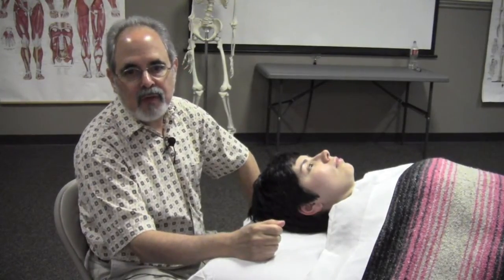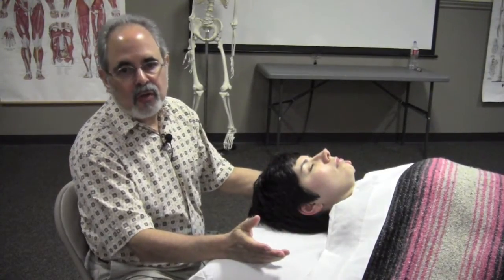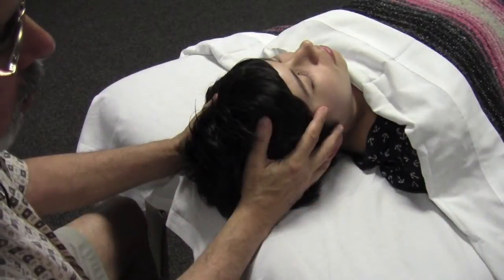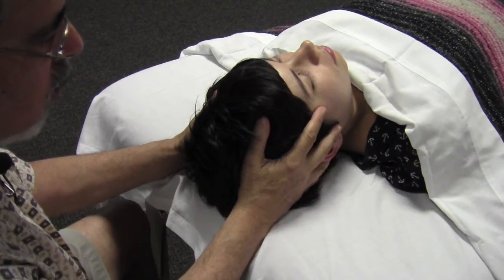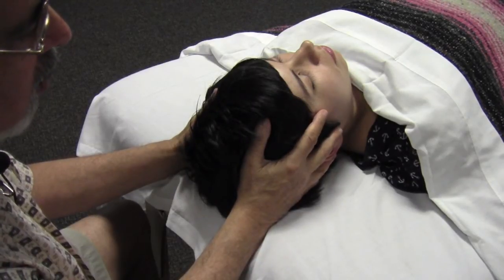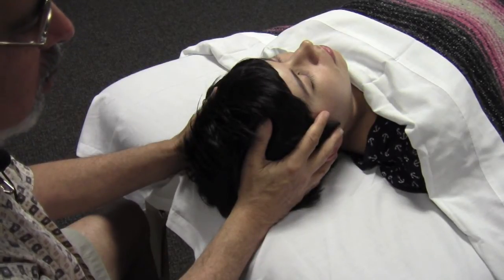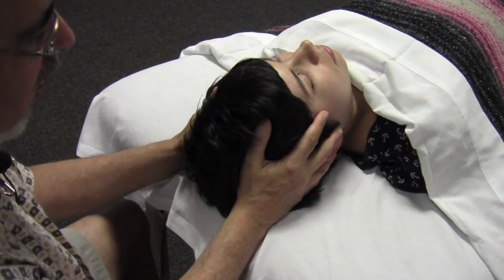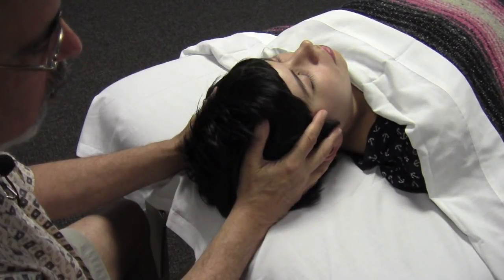What is Cranial Sacral Therapy anyway?